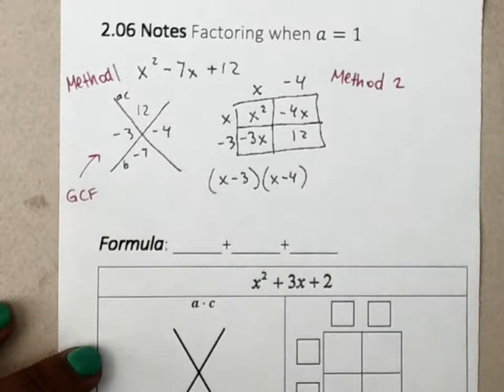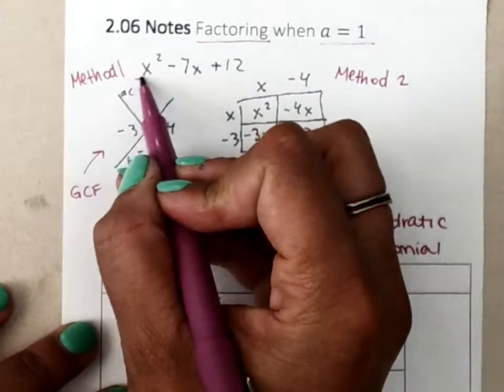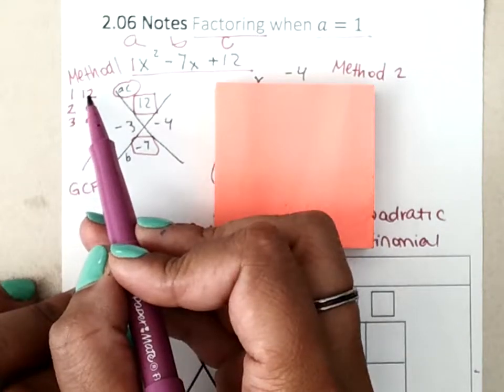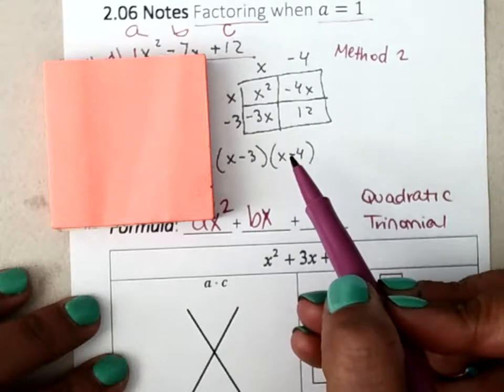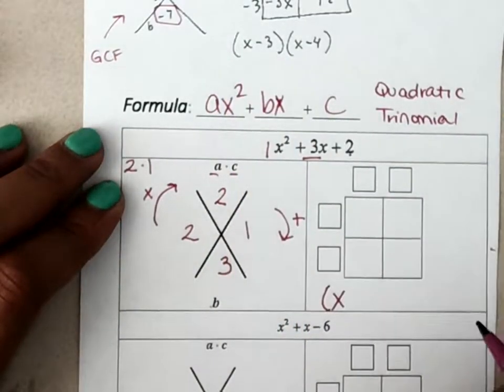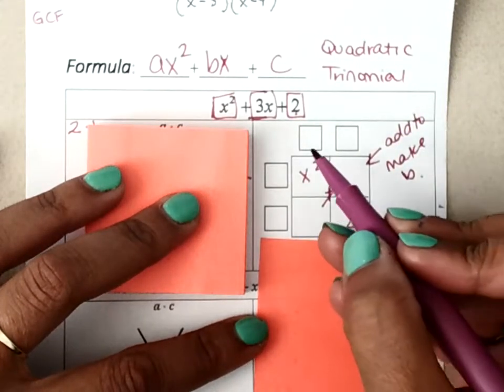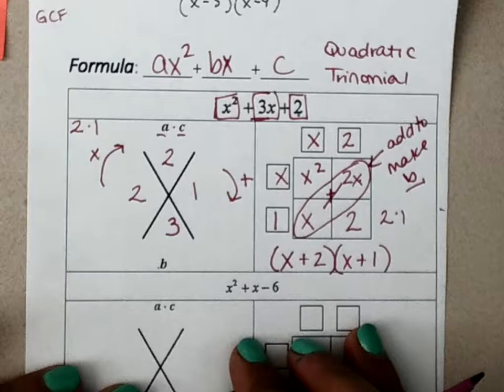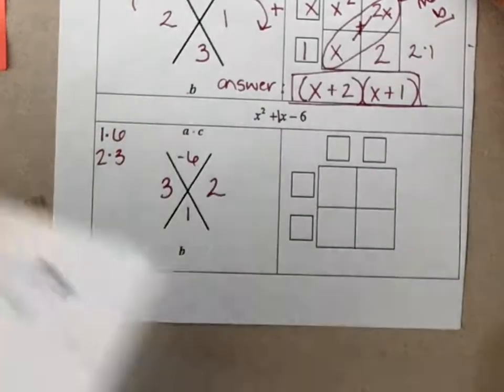2.06 Factor when a = 1